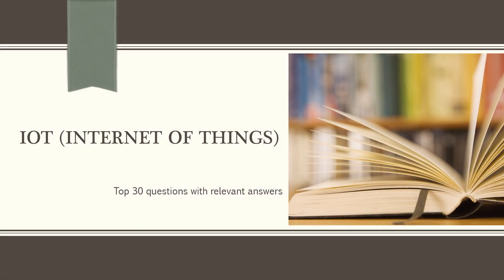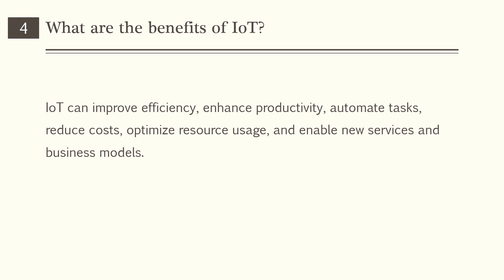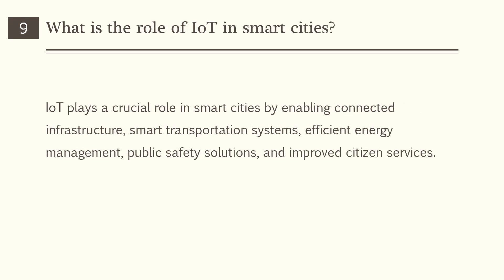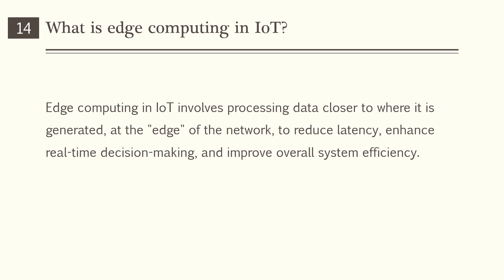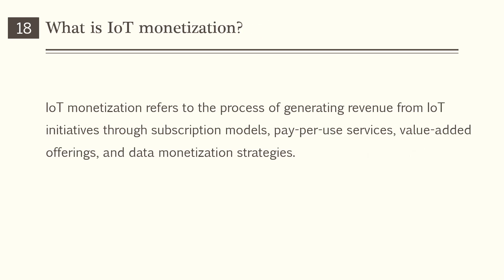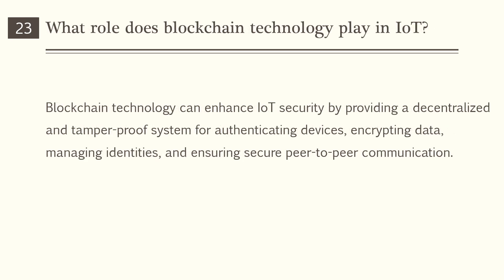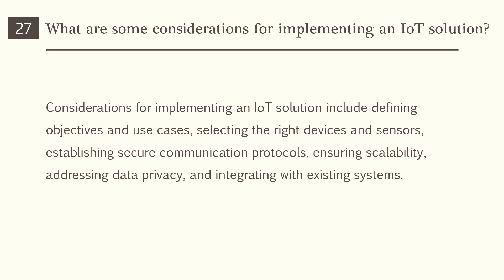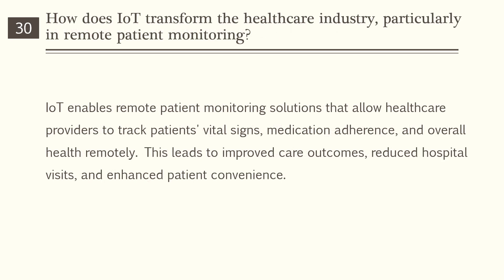IOT Internet of Things - Top 30 questions with relevant answers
Happy Learning :)